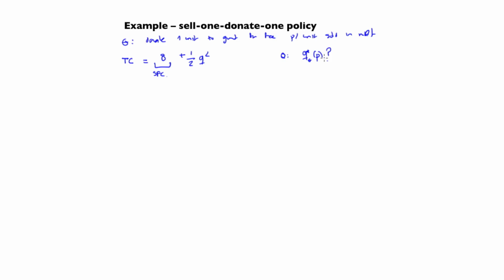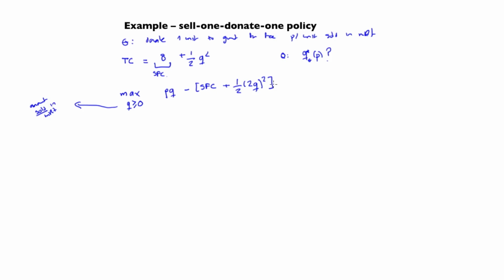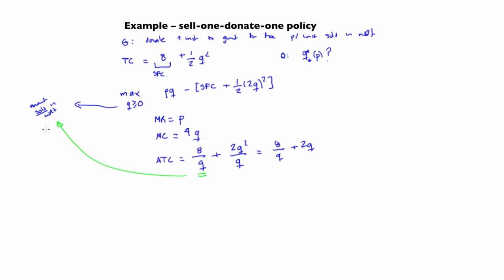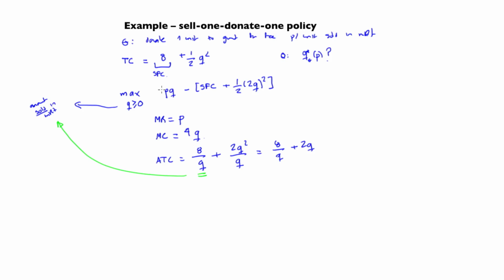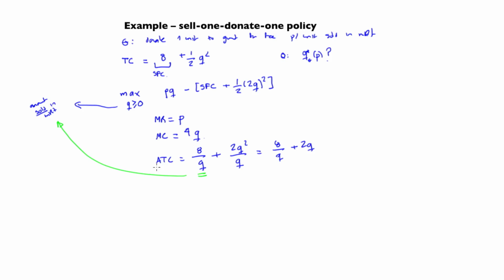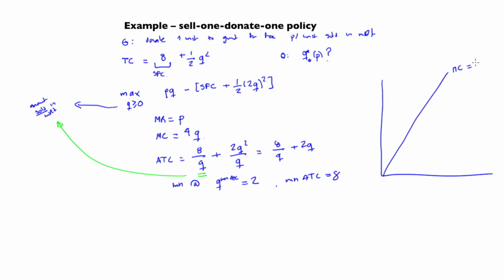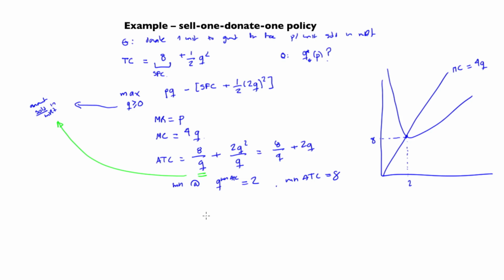Unit 3 - supply functions part 4